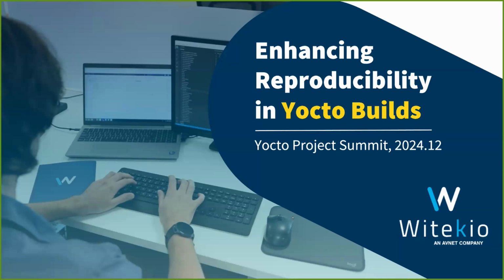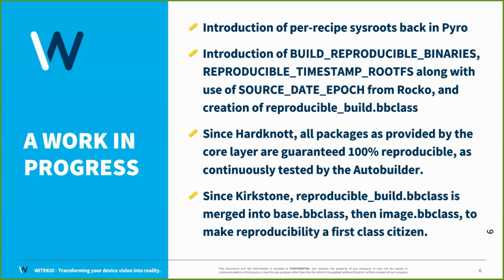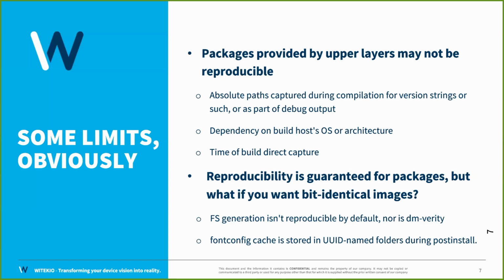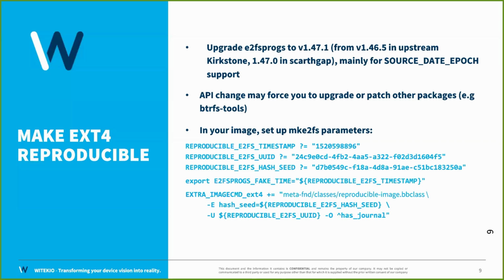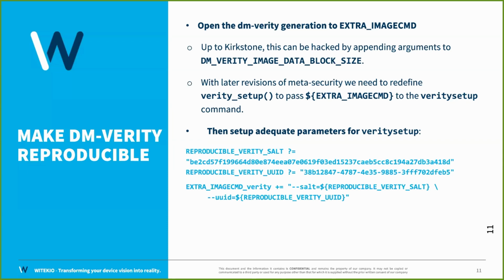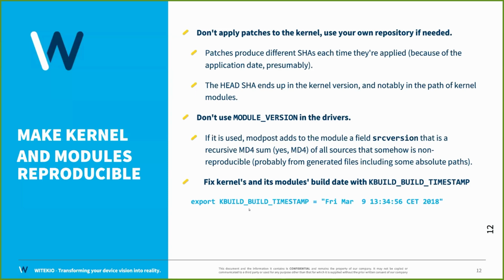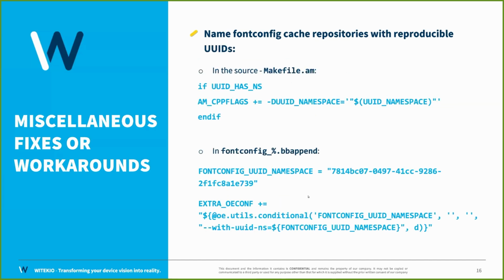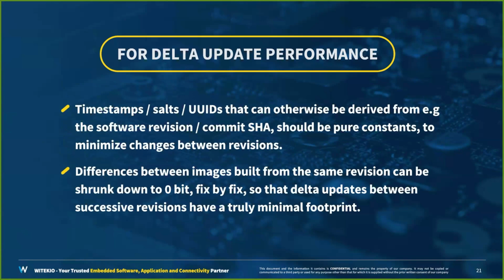YPS 2024.12 - Aurélien Martin - Ensuring Reproducibility in Yocto Builds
How to ensure reproducibility in Yocto Builds: Best Practices, Pitfalls, and Delta Update Performance

Introduction to Reproducibility
Definition and importance in software development
Impact on deployment, testing, and long-term maintenance
Reproducibility in Yocto Builds
Yocto built-in support for reproducibility
Common pitfalls that affect reproducibility
Best Practices for Reproducible Builds
Behaviours to avoid
Taking advantage of Yocto's support for reproducibility
What remains to handle
Case Study: Performance of Delta Updates
Gains in zchunk delta size
Q&A Session
Open floor for questions and discussion